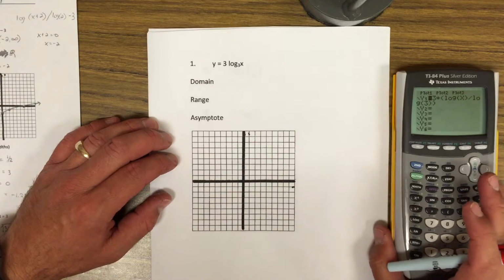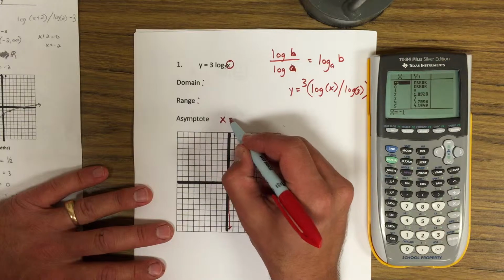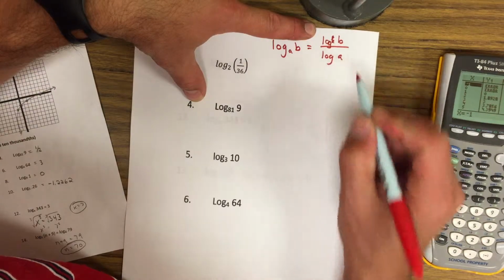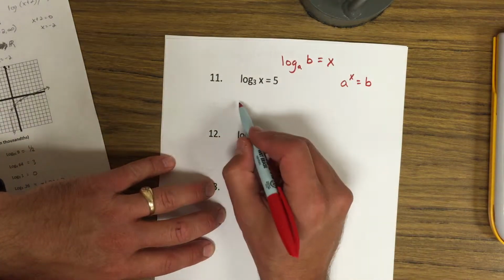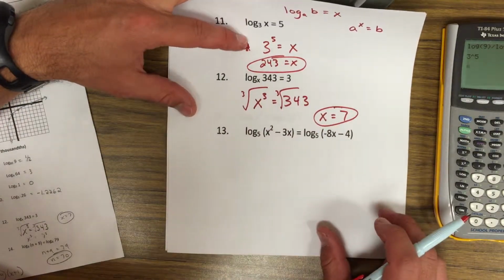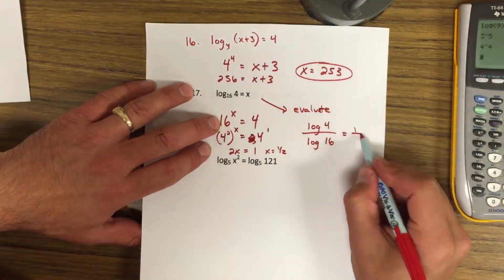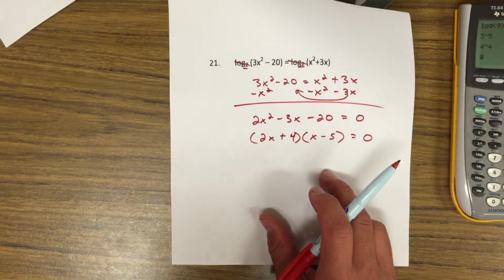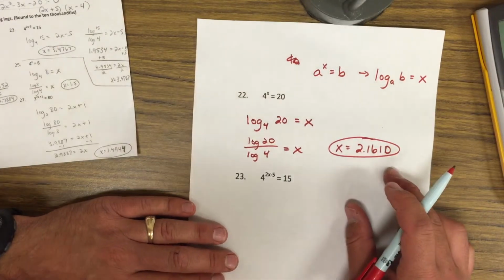Log Test Review